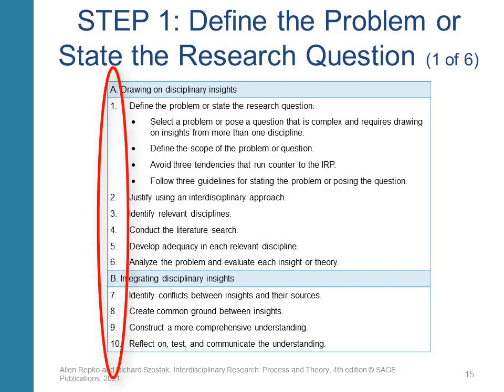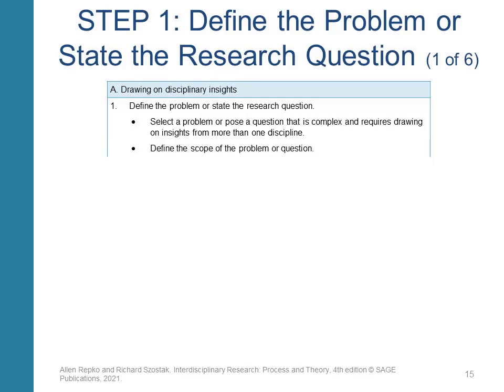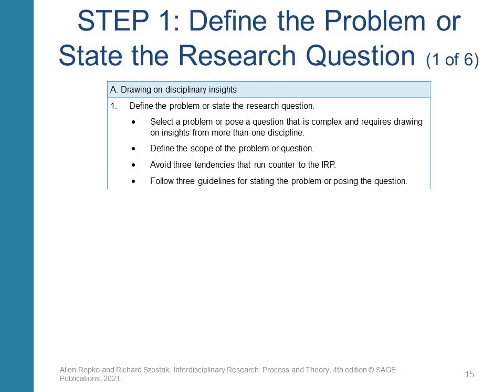Step 1 of the Interdisciplinary Research Process (IRP) - Interdisciplinary Studies Lecture 3.1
This lecture introduces Step 1 of the Interdisciplinary Research Process (IRP): defining the problem or stating the research question, the foundation of all interdisciplinary work.

 Topics Covered:
- Overview of the Interdisciplinary Research Process (IRP)
- Why the IRP is iterative and revisited throughout research
- The 10 steps of the IRP (high-level overview)
- Step 1: Define the problem or research question
- Selecting a complex problem that requires multiple disciplines
- How to define the scope of a research question
- Common mistakes that run counter to the IRP
- Guidelines for writing a strong interdisciplinary research question
- Justifying the need for an interdisciplinary approach
- Identifying relevant disciplines
- Introduction to literature review and disciplinary adequacy
- How Step 1 connects to later stages of integration and analysis

This lecture emphasizes that strong interdisciplinary work begins with proper problem formulation, not just topic selection.

 Reference:
Repko, A. F. & Szostak, R. (2021). Interdisciplinary research: Process and theory (4th ed.). SAGE Publications.